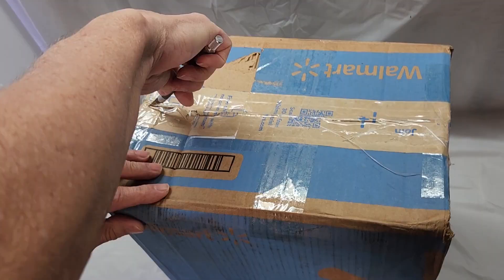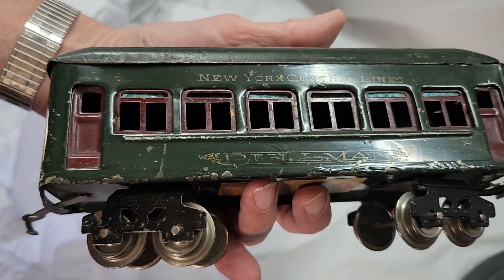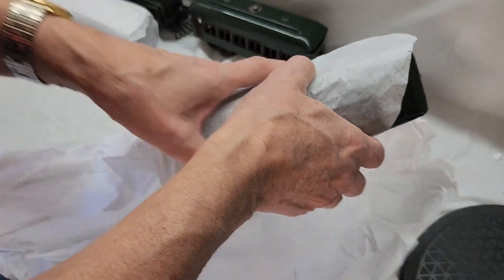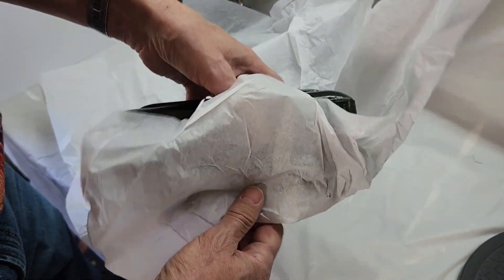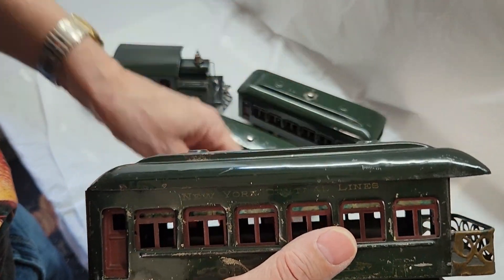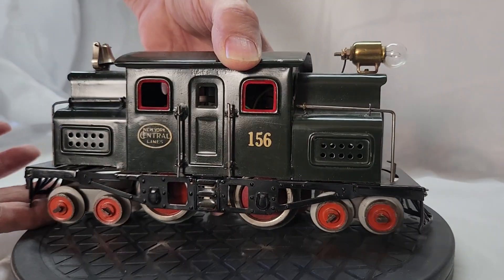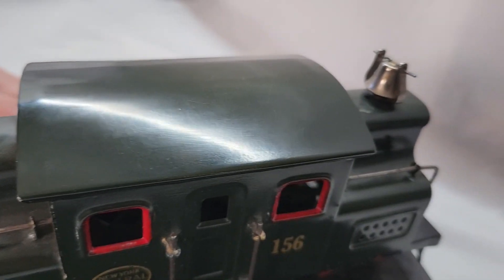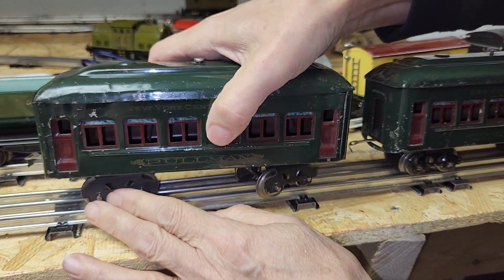Rare No156 Pre-war Locomotive Engine With Passanger Cars By Lionel Unboxing, Demo, And Closeups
A rare locomotive